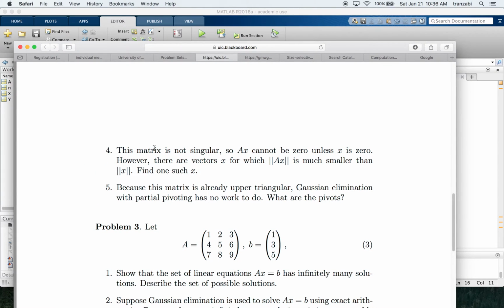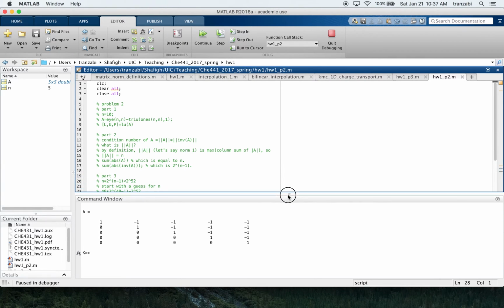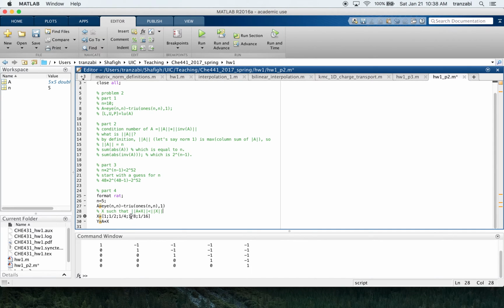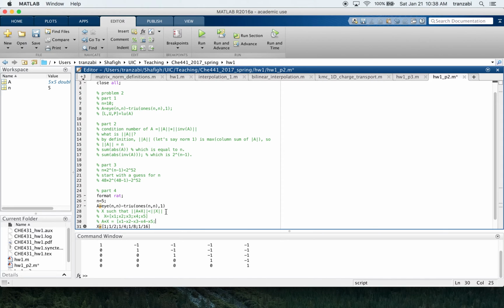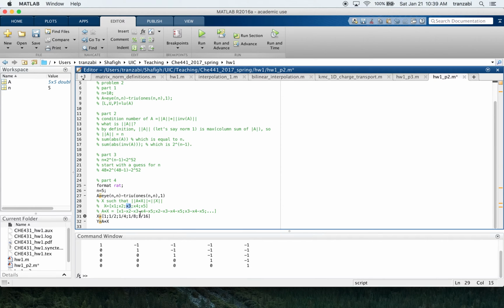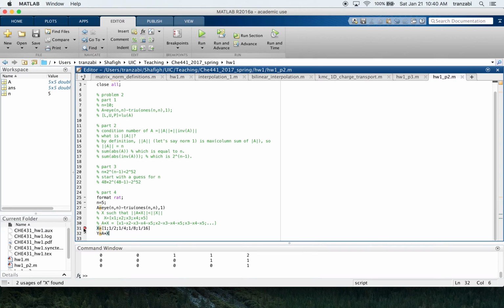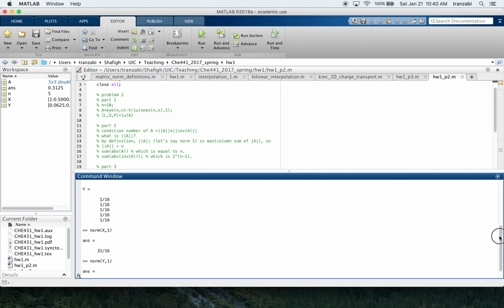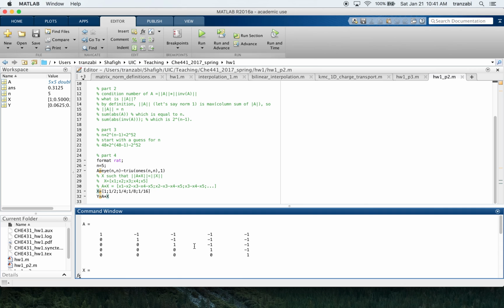CHE 431, hw1, p2, parts 4 5